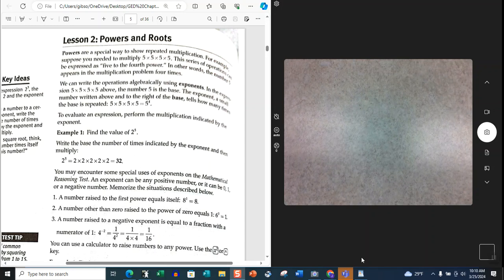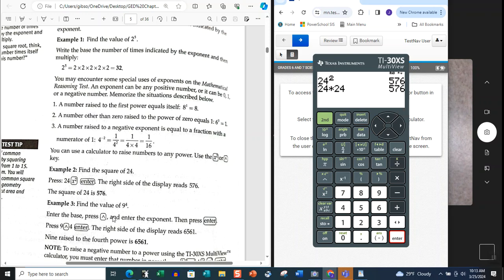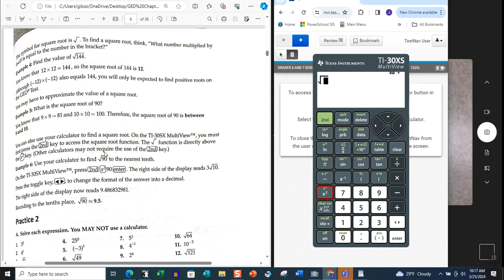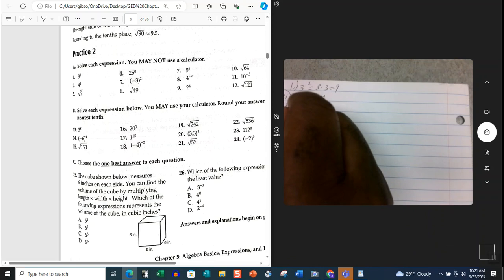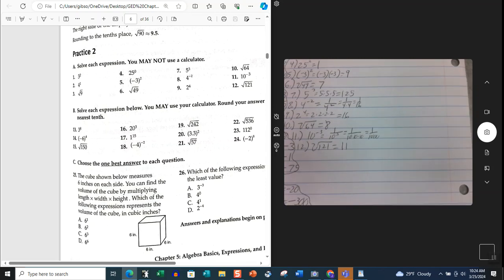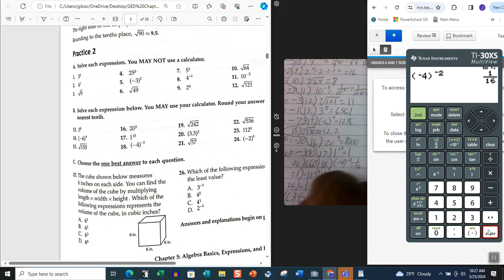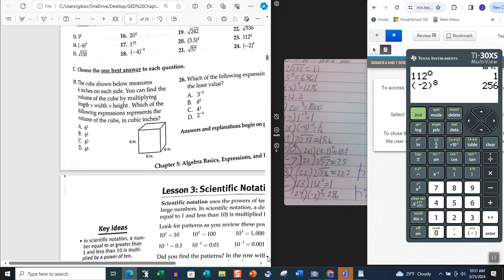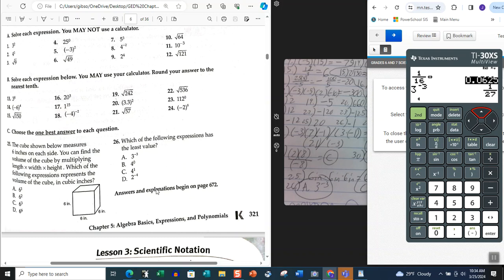Chapter 5 Lesson 2